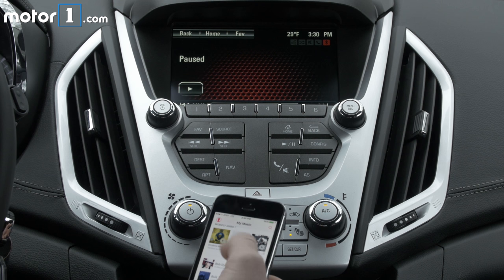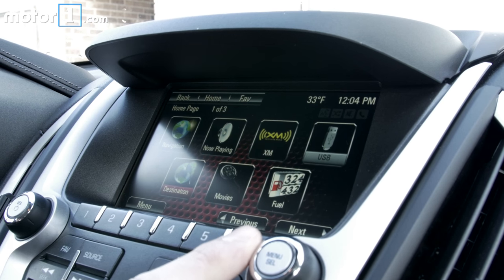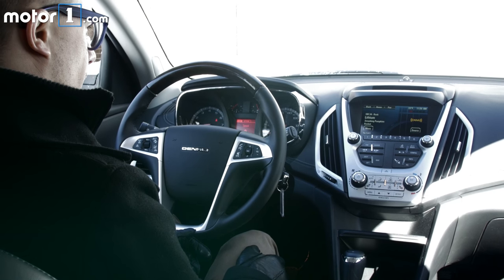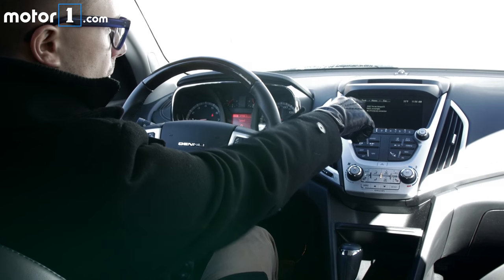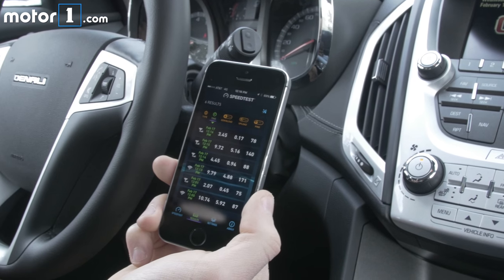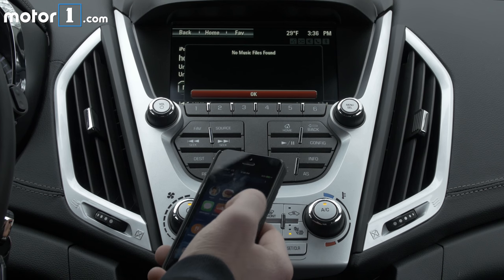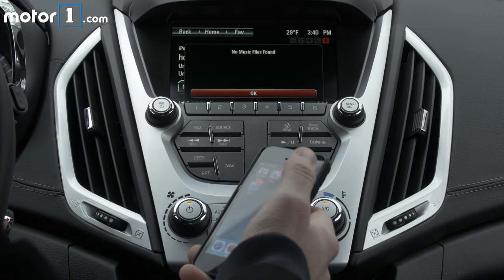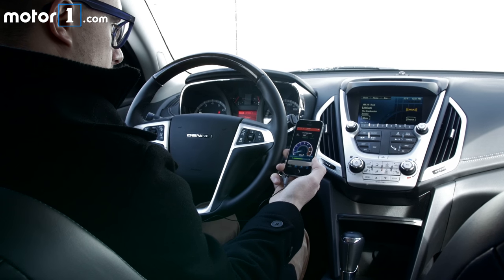2016 GMC Terrain Denali Tech Overview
We take a critical look at the infotainment system in the 2016 GMC Terrain Denali and test out the in-car WiFi.

CREDITS
DP: James Bradbury
Editor: James Bradbury